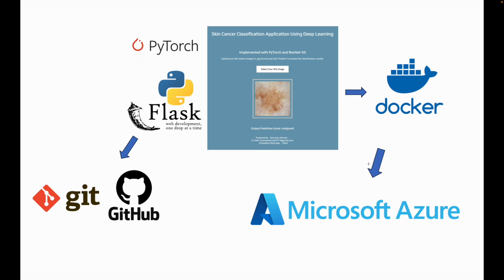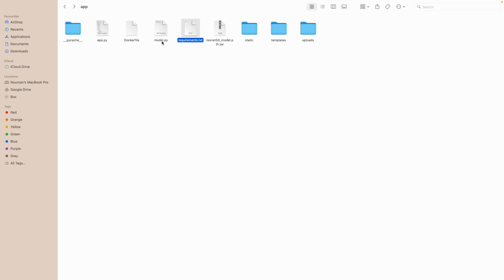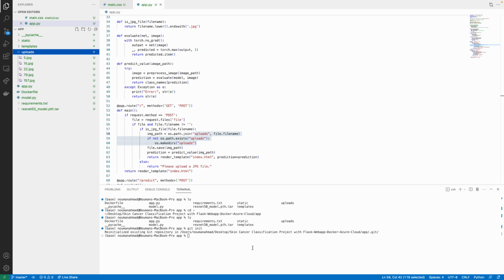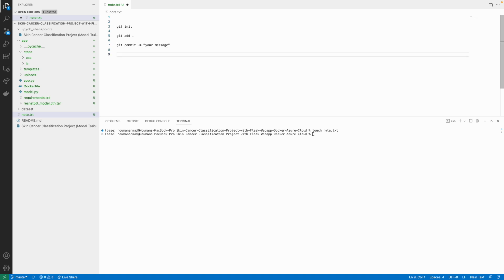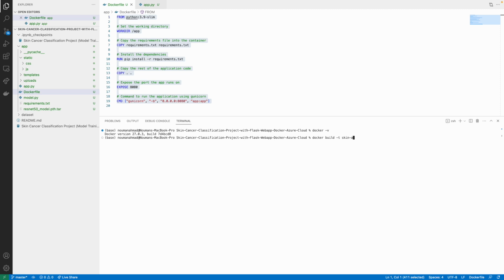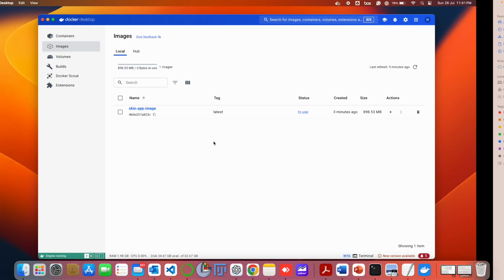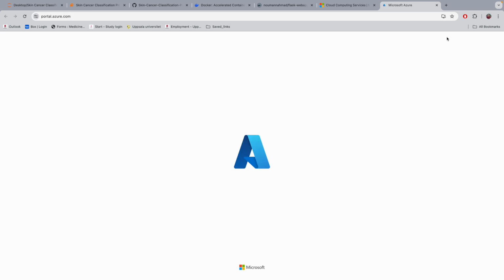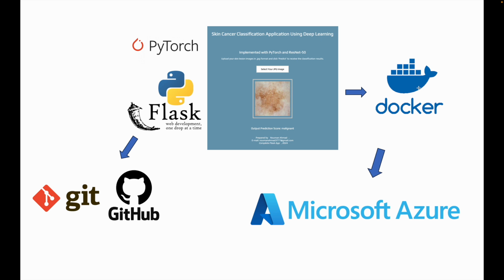Deep Learning-Based Image Classification Project | Git Docker and Microsoft Azure Cloud Deployment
Deep Learning-Based Image Classification Project: Git, GitHub, Flask Web App, and Microsoft Azure Deployment with Docker.

In this video, we take you through a comprehensive journey of creating and deploying a Deep Learning-based image classification project. We will classify skin cancer images into benign and malignant categories using state-of-the-art technologies.

What You'll Learn:
1. Deep Learning Model Training:
   - Learn how to train a ResNet-50 model for skin cancer classification using PyTorch.
   - Understand the process of data preprocessing and augmentation.

2. Web Application Development:
   - Build a web application using Flask to serve your machine learning model.
   - Create a user-friendly interface for uploading images and displaying predictions.

3. Version Control with Git and GitHub:
   - Understand the importance of version control in collaborative projects.
   - Learn how to use Git for tracking changes and GitHub for hosting your repository.

4. Containerization with Docker:
   - Learn how to containerize your Flask application using Docker.
   - Understand the benefits of containerization for consistent environments and easy deployment.

5. Cloud Deployment on Microsoft Azure:
   - Get step-by-step instructions on deploying your Docker container to Microsoft Azure.
   - Learn how to set up Azure services for hosting your web application.

Key Topics Covered:
- Training a ResNet-50 model with PyTorch
- Building a Flask web application
- Using Git and GitHub for version control
- Creating Docker containers
- Deploying applications on Microsoft Azure

This video is ideal for developers, data scientists, and anyone interested in machine learning, web development, and cloud deployment. Whether you're a beginner looking to learn new skills or an experienced professional seeking to expand your knowledge, this tutorial has something for you.

Prerequisites:
- Basic understanding of Python and machine learning
- Familiarity with web development concepts
- Some experience with Docker and cloud platforms (helpful but not necessary)

By the end of this video, you will have a fully functional, cloud-deployed web application capable of classifying skin cancer images. Join us on this exciting journey and take your skills to the next level!